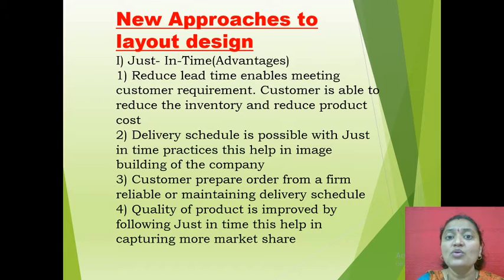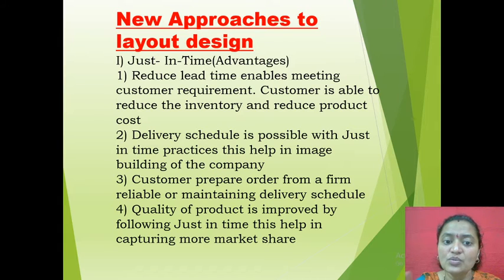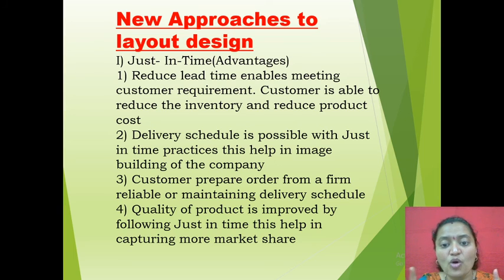5th Semester Subject: Production And Operation Management Module-2 Video No-19